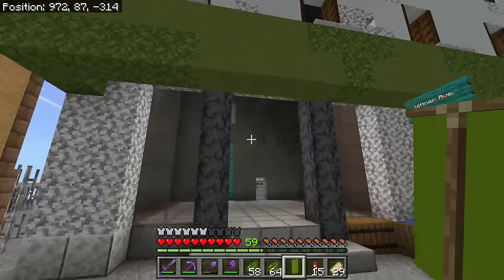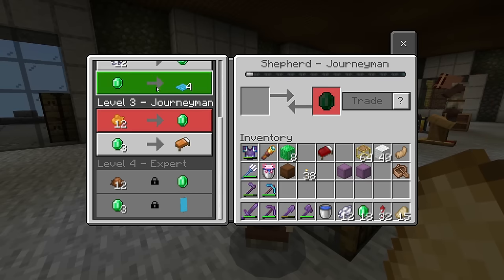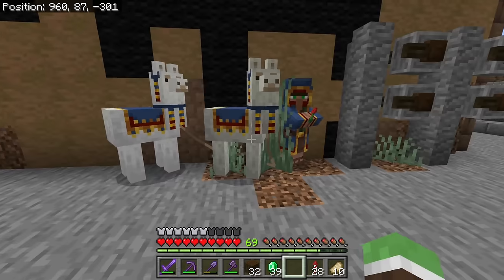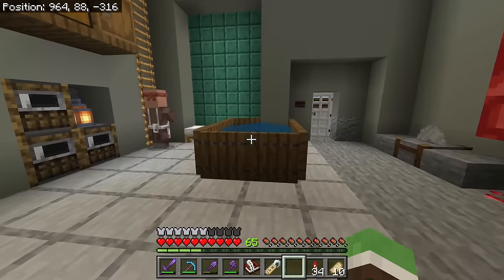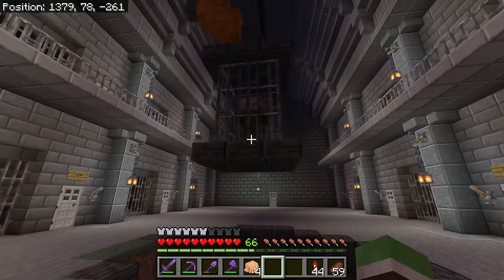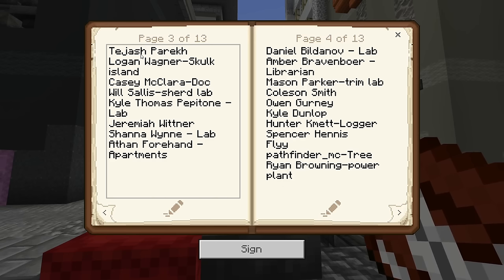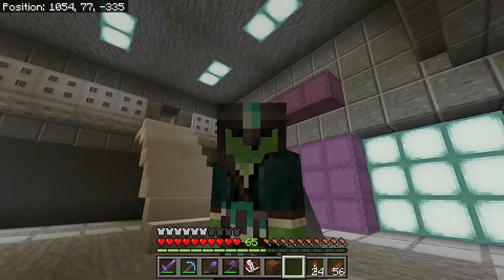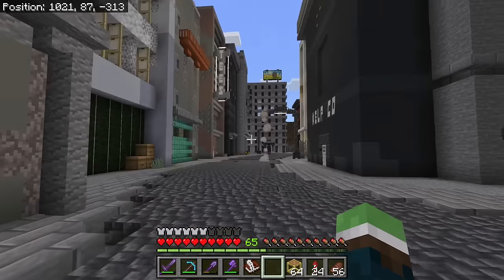Bringing My City To LIFE! - Let's Play Minecraft 606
Today we head back to the city to work on multiple buildings downtown!

About me and my world:
Race: Slime
Age: 28
Country: US
World Created In: Update 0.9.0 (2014)